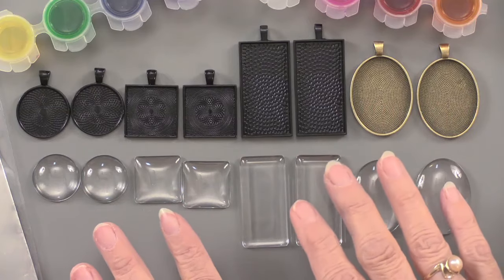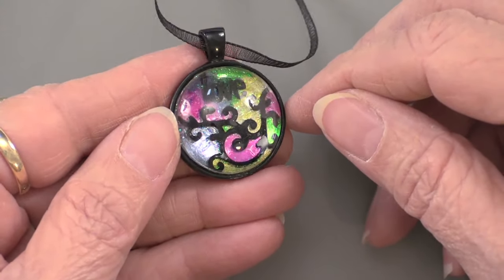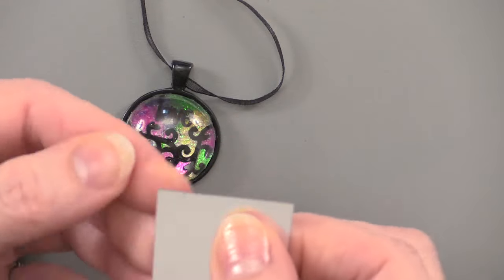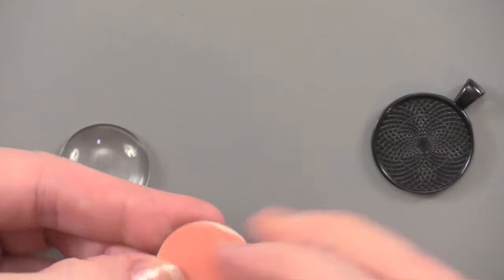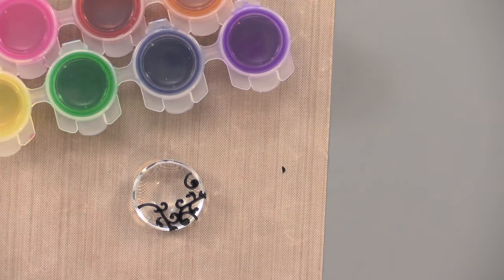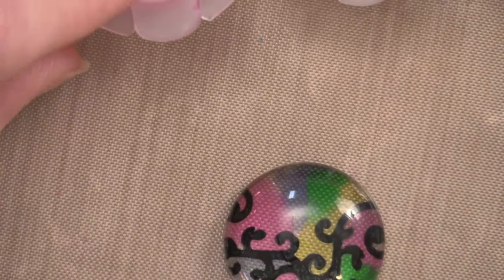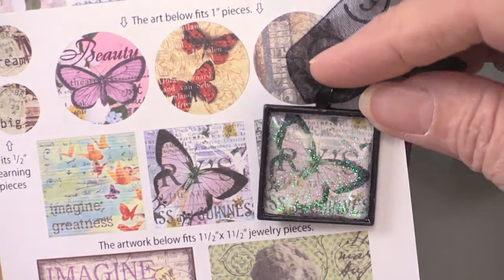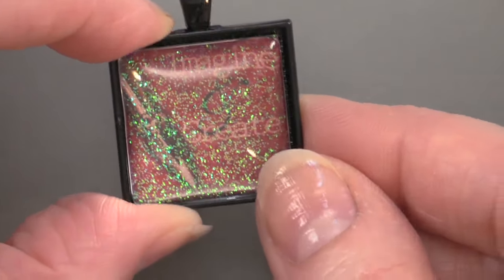Spring Look 2017: Jewelry - Paper Wishes Weekly Webisodes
Make your very own jewelry with Paper Wishes! Create this heartfelt necklaces for your sister, mom, grandma, daughter, friend, and yourself!